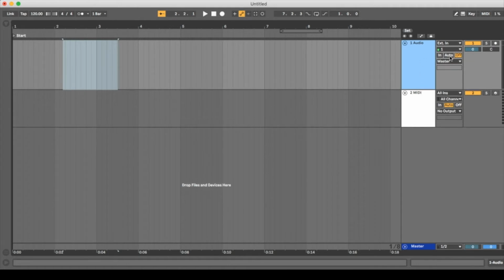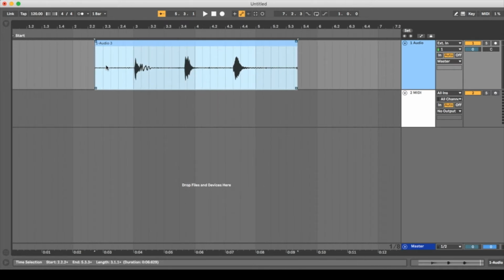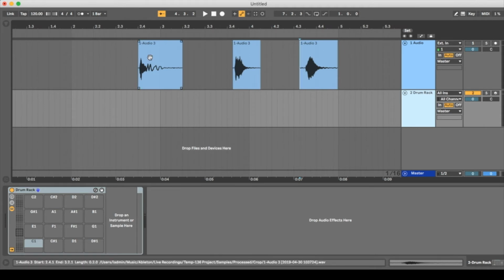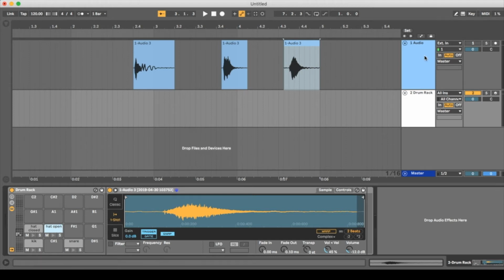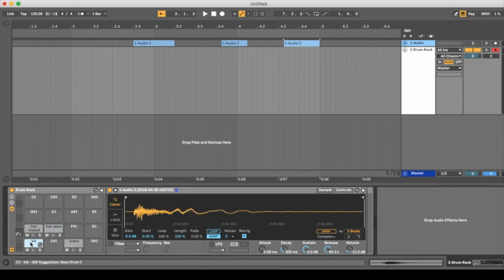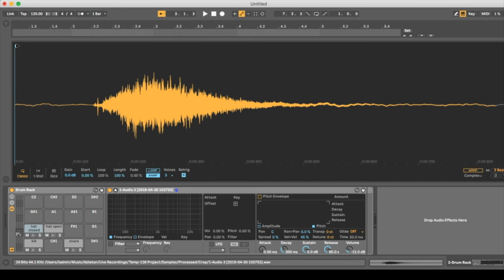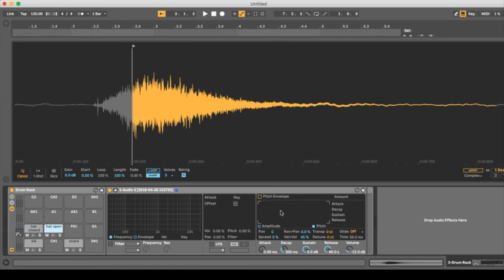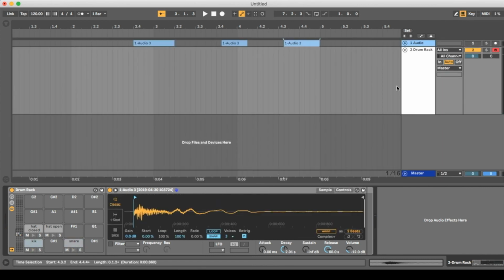Recording Drum sounds and Editing them in Simpler